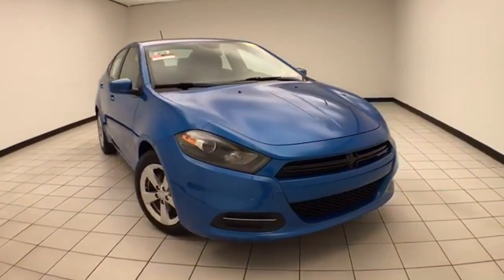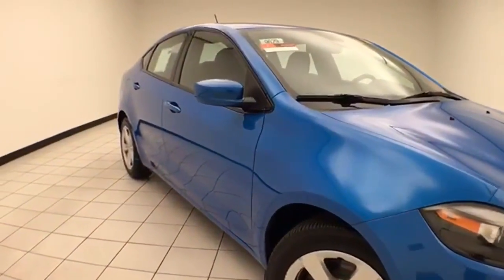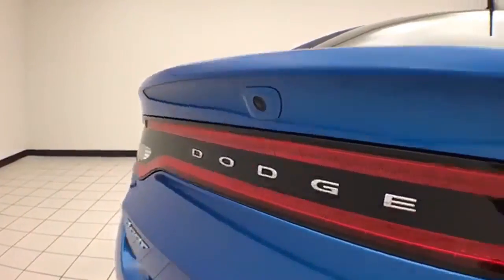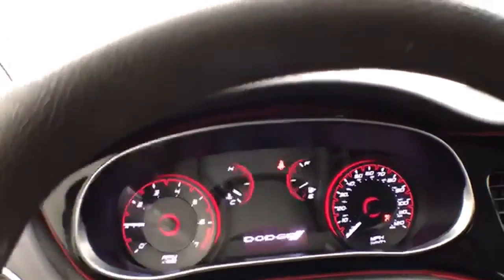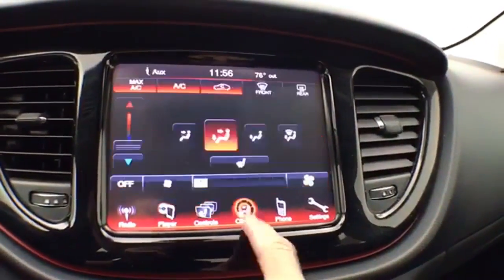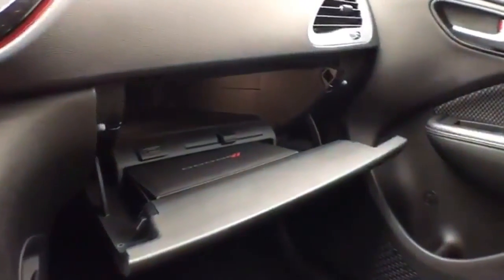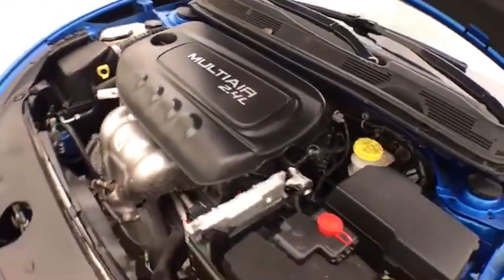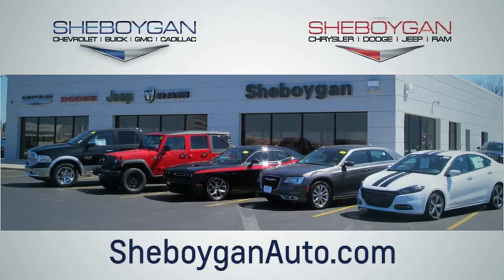Certified 2015 Dodge Dart Oshkosh WI Sheboygan, WI B9629P - SOLD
Year: 2015
Make: Dodge
Model: Dart
Trim: SXT
Engine: 4 Cyl. 2.4 L
Transmission: Automatic
Color: Laser Blue Pearl Coat
Interior: Black
Mileage: 13995
Stock #: B9629P
VIN: 1C3CDFBBXFD247728
Laser Blue Pearl Coat 2015 Dodge Dart SXT ** BLUETOOTH, ** BACK-UP CAMERA, ** REMOTE START, Dart SXT, 4D Sedan, 2.4L I4 PZEV MultiAir, 6-Speed Automatic, FWD, Active Grille Shutters, Black Crosshair w/Black Surround, Body Color Power Heated Mirrors, Cold Weather Group, Dual Rear Exhaust w/Bright Tips, Fog Lamps, Heated Front Seats, Leather Wrapped Steering Wheel, RALLYE Appearance Group, RALLYE Badge, RALLYE Group, Rear Stabilizer Bar, Touring Suspension, Underbody Aerodynamic Treatment, Wheels: 17 x 7.5 Granite Crystal Aluminum. Certified. Chrysler Group Certified Pre-Owned Details: * 125 Point Inspection * Transferable Warranty * Warranty Deductible: $100 * Roadside Assistance * Includes First Day Rental, Car Rental Allowance, and Trip Interruption Benefits * Powertrain Limited Warranty: 84 Month/100,000 Mile (whichever comes first) from original in-service date * Vehicle History * Limited Warranty: 3 Month/3,000 Mile (whichever comes first) after new car warranty expires or from certified purchase dateOdometer is 21281 miles below market average! 35/23 Highway/City MPGThree dealerships two locations, one goal to be your dealer! At Sheboygan Chevrolet Chrysler, we walk it, with pride! Our Sales personnel are non-commissioned, which means we pay their wages, not you!Awards: * 2015 IIHS Top Safety Pick * 2015 KBB.com 10 Tech-Savviest Cars Under $20,000 * 2015 KBB.com 10 Best UberX Candidates Reviews: * The wide range of available models, cool styling, spacious interior and sporty driving experience combined with excellent safety ratings and cutting-edge technology make the compact Dodge Dart sedan an attractive (if frequently overlooked) choice in an extremely competitive segment. Source: KBB.com * Spacious cabin; excellent optional electronics interface; energetic acceleration with the 2.4-liter engine; top safety scores. Source: Edmunds * The 2015 Dodge Dart boasts performance-inspired exterior design that leverages world-class architecture of Alfa Romeo and infuses it with Dodge passion and design. Clean lines from nose to tail form its curvaceous silhouette. The unmistakable split crosshair grille accentuates a low, wide stance. The available full-width racetrack style LED taillamps make an aggressive statement. The interior has an intuitive, fluid layout designed to be both beautiful and ergonomic. It offers ambient lighting, refined soft-touch surfaces, accent stitching and tactile grains or available hand-wrapped protein vinyl surfacing. The Dodge Dart includes a number of available class-exclusive features, including seating, dual temperature control, and a 7-inch Thin Film Transistor (TFT) premium cluster display. Not only does the display deliver real-time information on performance, navigation and vehicle status, it truly comes alive with countless ways to reconfigure in full color and incredibly rich graphics. The 2015 Dodge Dart is tuned to deliver with the available Uconnect 8.4-inch touchscreen, featuring AM/FM/CD/MP3 and available SiriusXM Satellite Radio. Get up-to-the-minute weather, fuel prices, sports, and movie listings with available Garmin Navigation and SiriusXM Travel Link. Choose from a 2.0L 16-valve Tigershark four-cylinder engine, a 1.4L 16-valve intercooled Turbo with MultiAir, or a 16-valve 2.4L Tigershark MultiAir II four-cylinder engine. Along with 10 standard airbags, reactive front head restraints, and available features like Blind Spot Monitoring, and Rear Cross Path Detection, the 2015 Dodge Dart is among the safest vehicles in its class. Source: The Manufacturer Summary

Address:
3400 South Business Drive